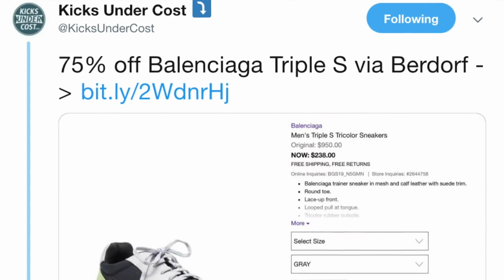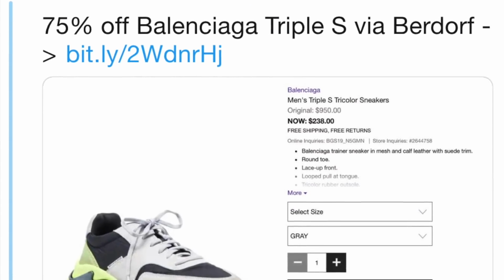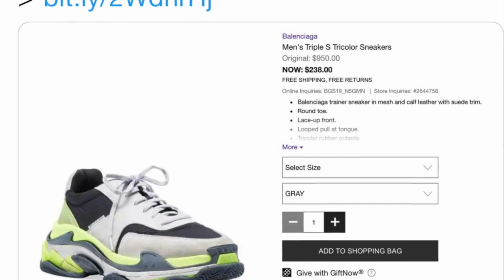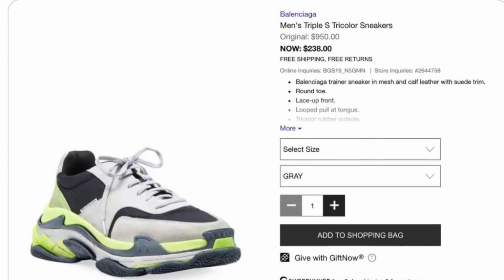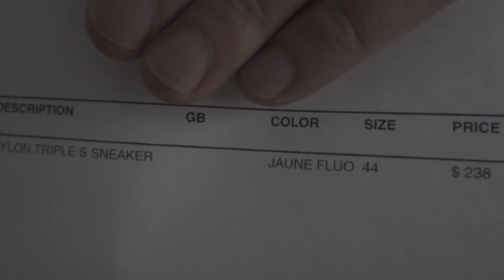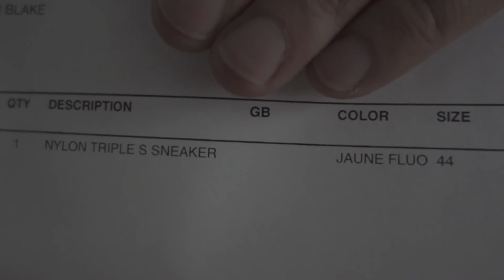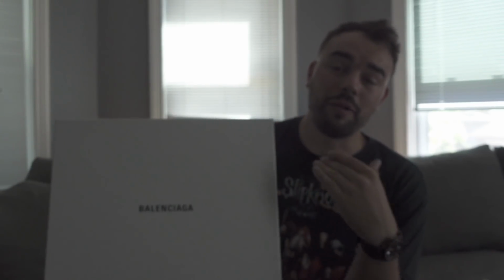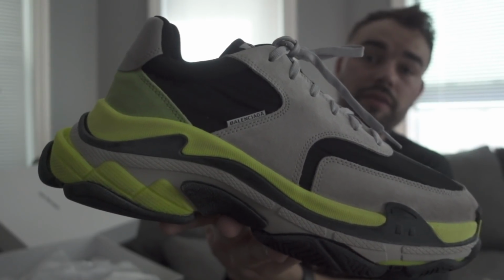Outlet Prices: Rise And Fall Of The Balenciaga Triple S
Today I unbox a pair of Balenciaga Triple S sneakers that were marked down from $895, to $238. This video is a discussion on how the sneaker got this point, and what might be next for Balenciaga.

Full disclosure: In some cases, products and links featured in videos are monetized. What does this mean? It means if you make a purchasing decision from the video, I make a % of the sale. I will always disclose sponsored videos in the description and verbally in the video. These links and partnerships help me to create more content for the channel, support my family members, and make it possible to justify the time and effort I put into making content.